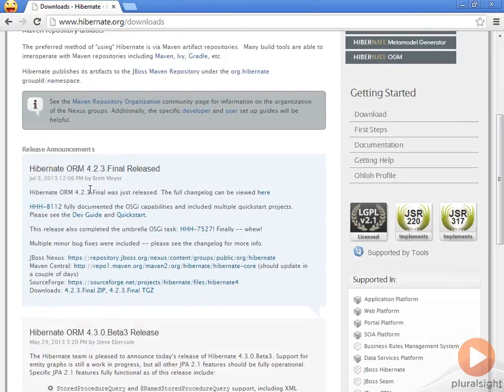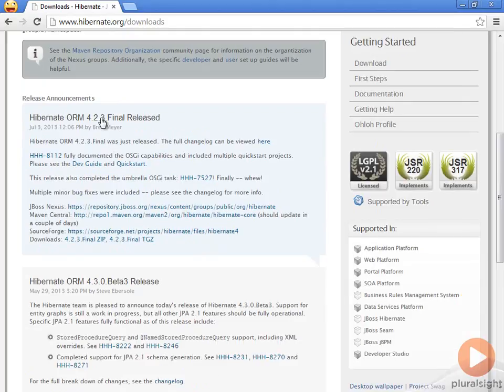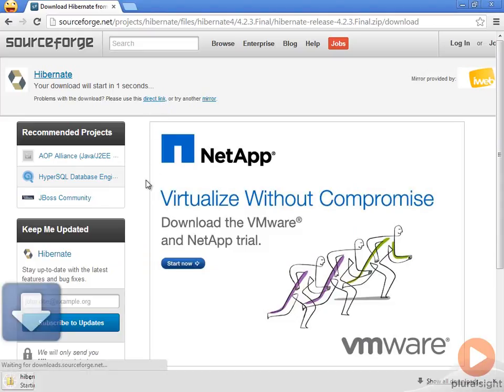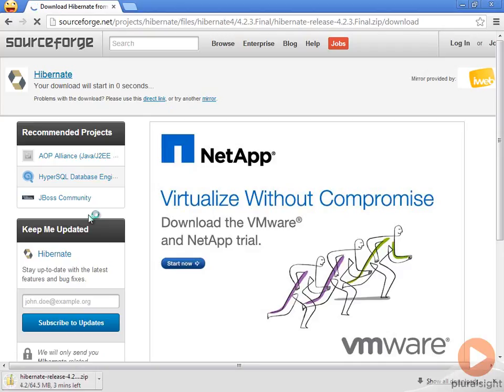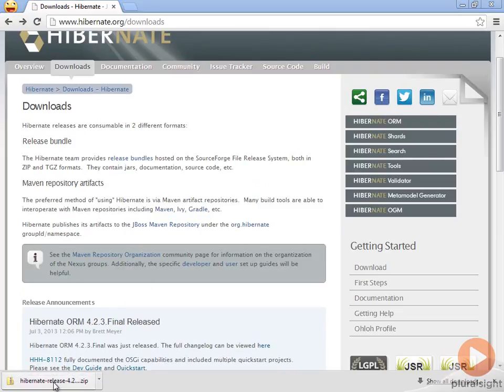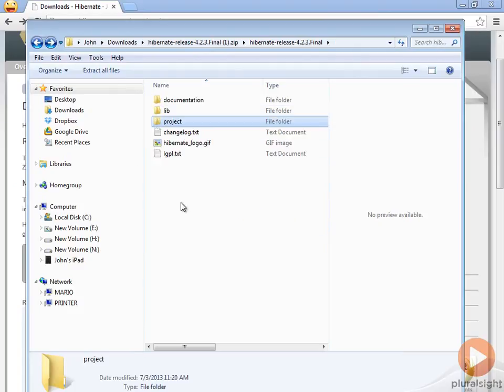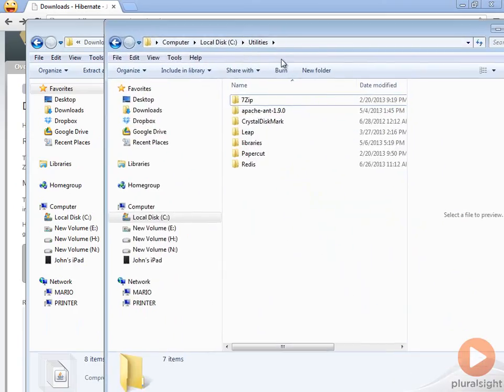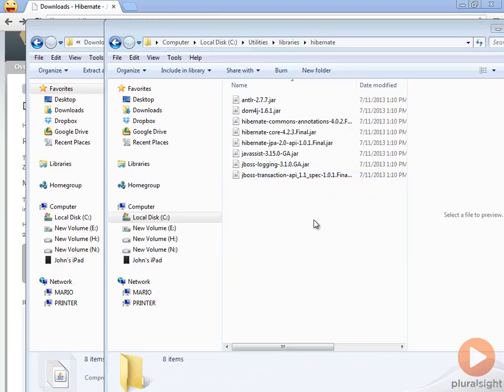09 Getting Hibernate